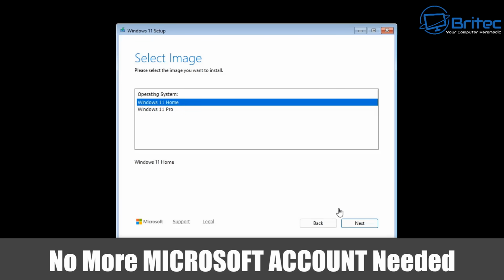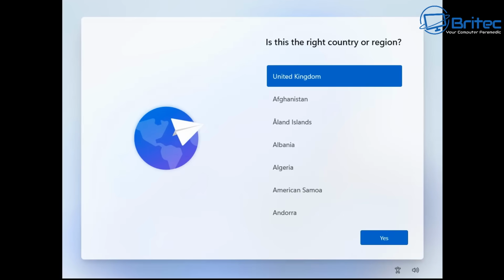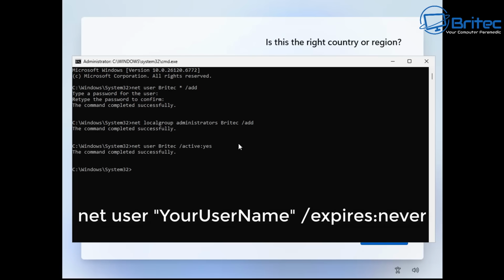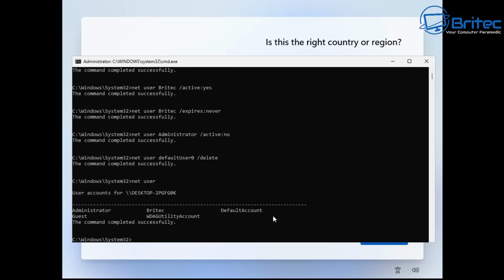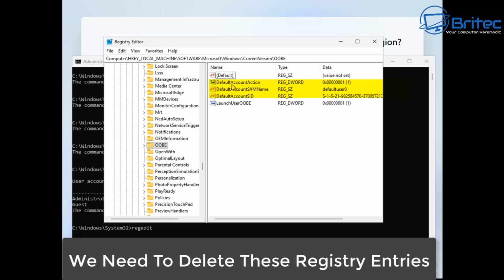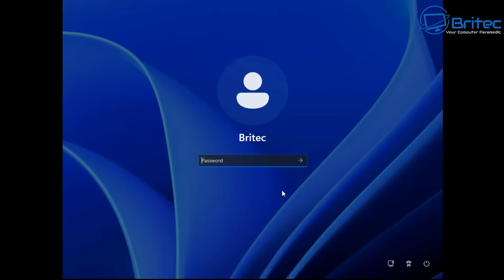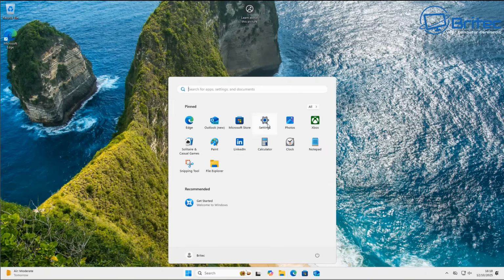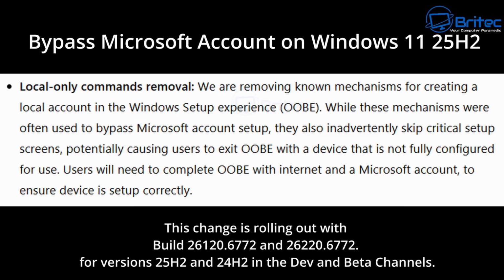No More MICROSOFT ACCOUNT Needed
You can use this new bypass method if you don't want to setup a Microsoft Account during the OOBE experience phase.
Important: You change settings on your PC at your own RISK
At the "is this the right country or region" screen press Shift F10 or FN Shift F10 to open command prompt window.
Now type these command to create an account for your PC
(Change "YourUserName" to the Username of your choice)

net user "YourUserName" * /add

net localgroup administrators "youraccountname" /add

net user "YourUserName" /active:yes

net user "YourUserName" /expires:never

Now type REGEDIT to open registry editor and navigate to:
Computer\HKEY_LOCAL_MACHINE\SOFTWARE\Microsoft\Windows\CurrentVersion\OOBE

Delete DefaultAccount registry entry keys
"DefaultAccountAction"
"DefaultAccountSAMName"
"DefaultAccountSID"

Once restarted, continue with setting up your PC.